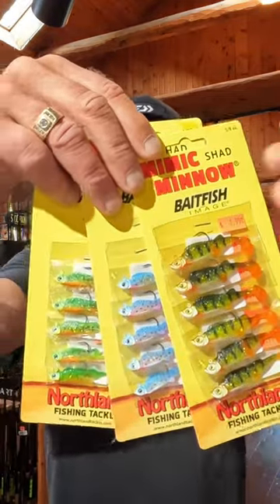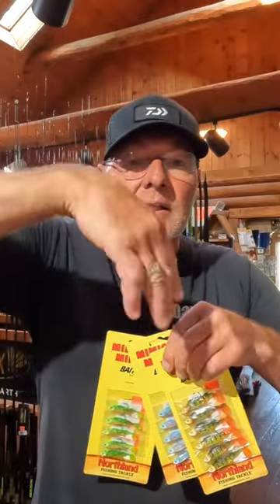Northland Mimic (Shad) Minnow